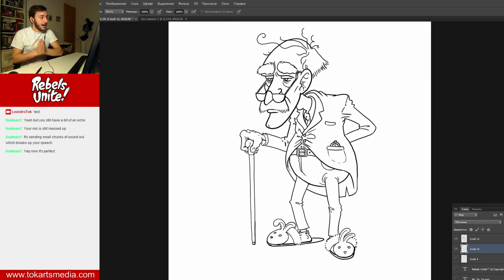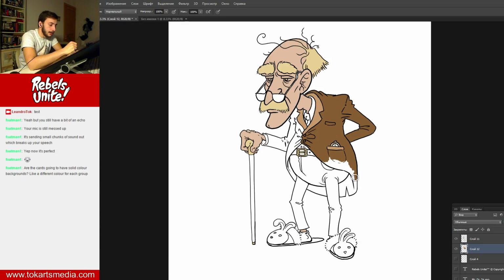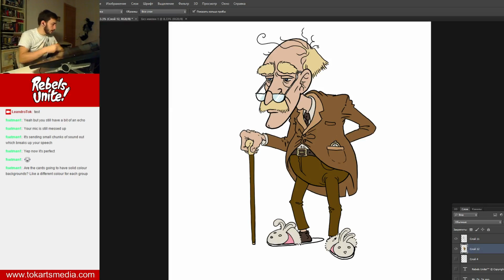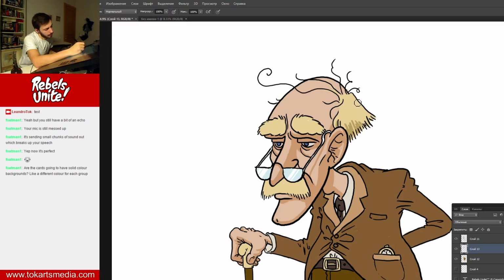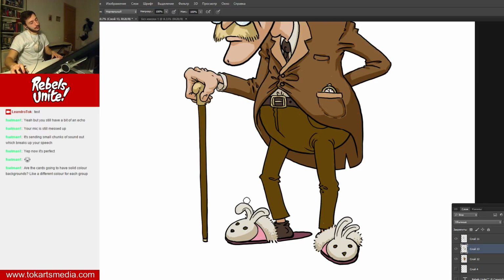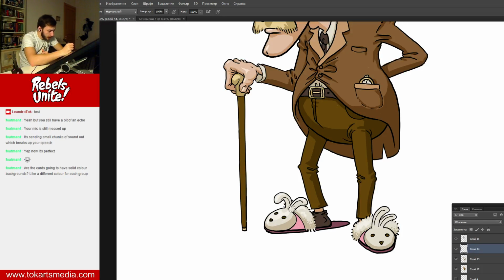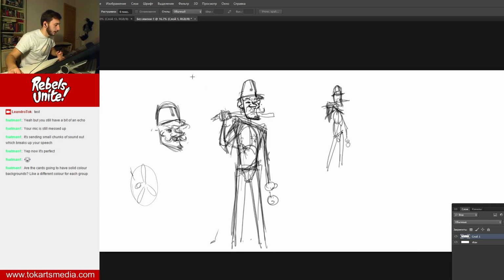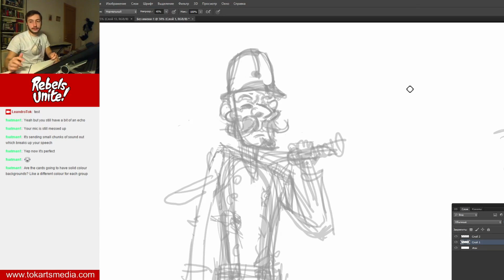Rebels Unite! Livestream #2: Color Palette Design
This is my second livestream for my party game Rebels Unite!
In it I come up with the style of coloring of the game, design the palette, and start designing other characters.

I tried adding music to this livestream, but it just wouldn't work, I still need to figure out how to do that without it hurting the audio. If you dislike these livestreams or wish they were different, please let me know!

For the latest news on Rebels Unite! as well as all of our other projects go to our

on Tuesdays and Thursdays at 4pm GMT!